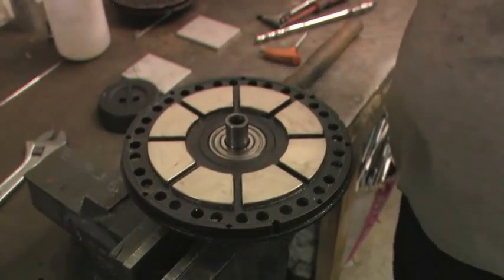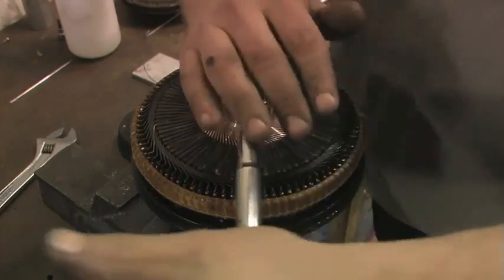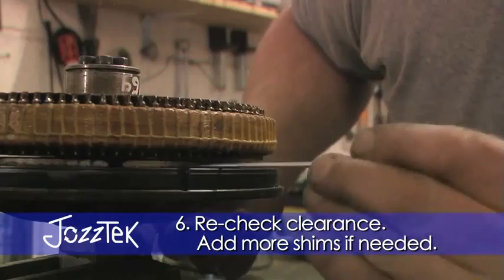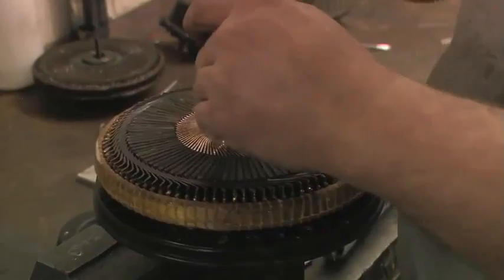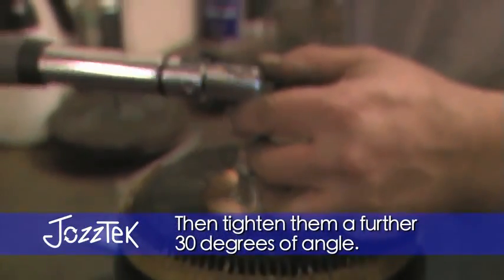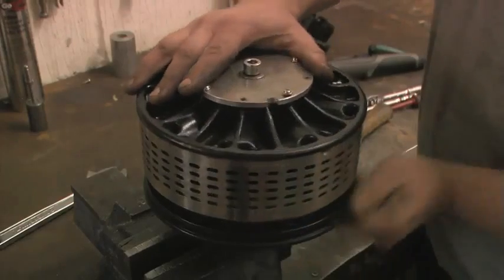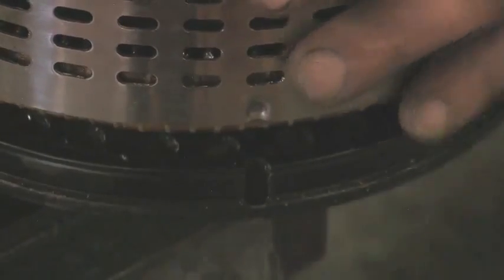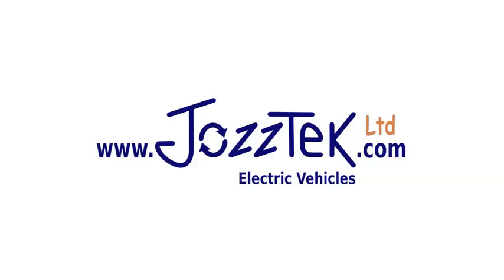Jozztek 03 - How to recondition an Agni Motor - Fitting a new Armature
Technical support video from Jozztek Ltd.